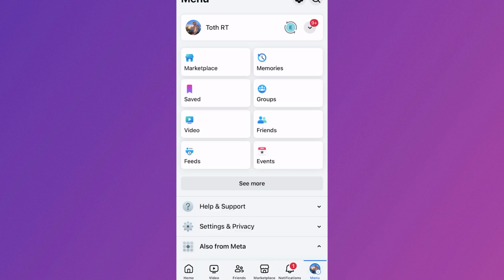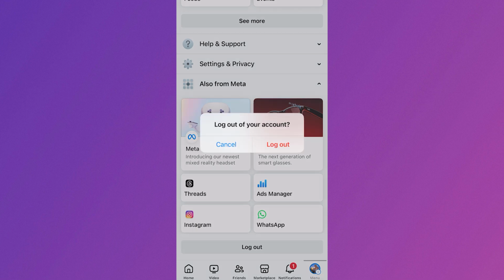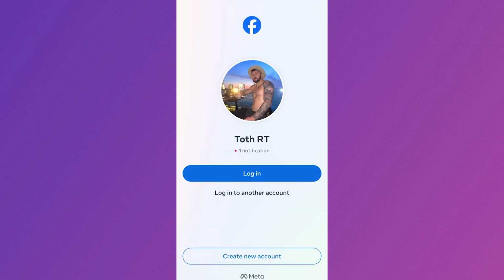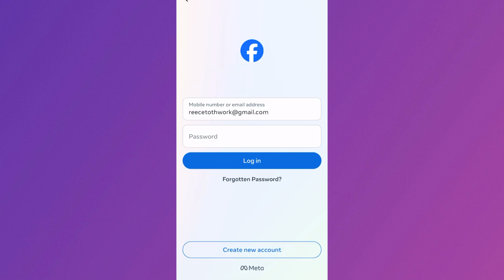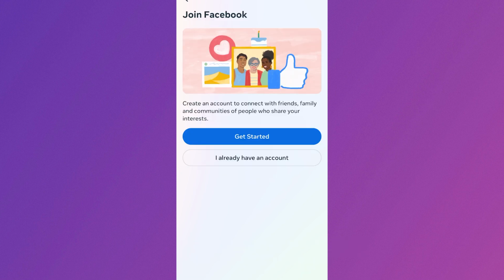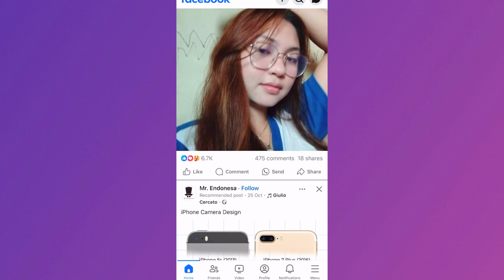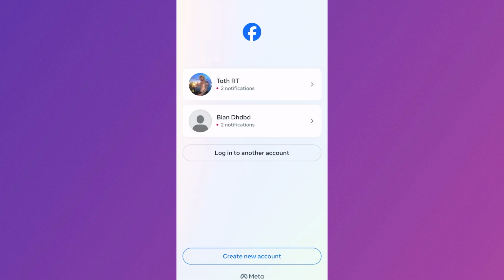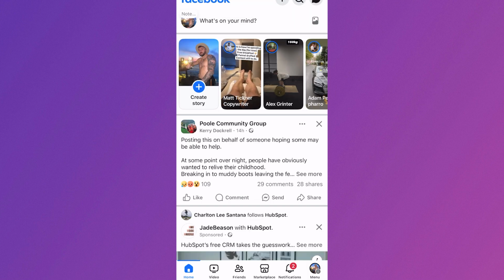How To Add Another Account on Facebook (Switch Profiles)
In this guide, we’ll show you how to set up multiple Facebook accounts and switch between them seamlessly, all from one device. Whether you manage a personal account and a business profile or share a device with family, this tutorial will guide you through adding and switching accounts on Facebook.